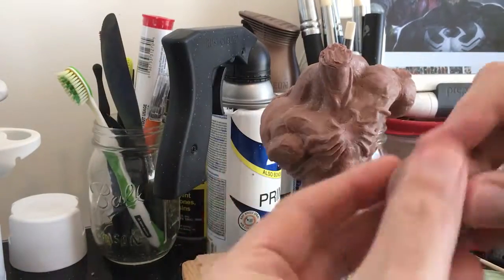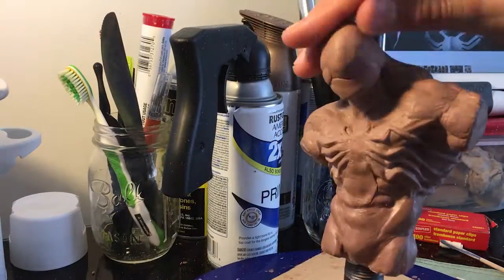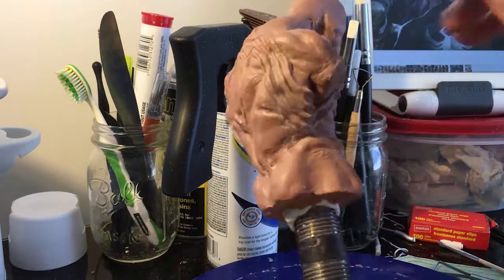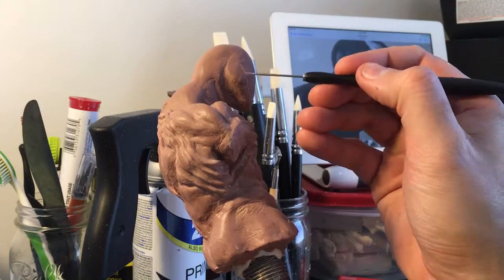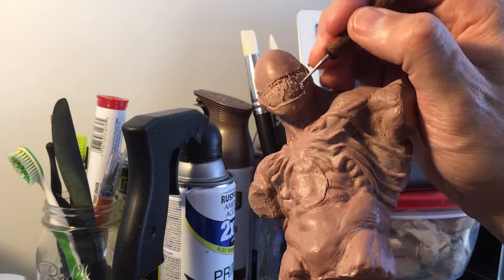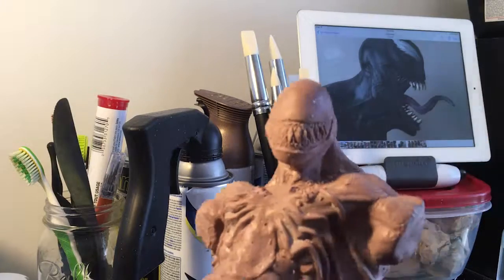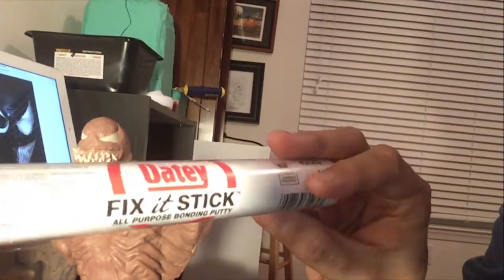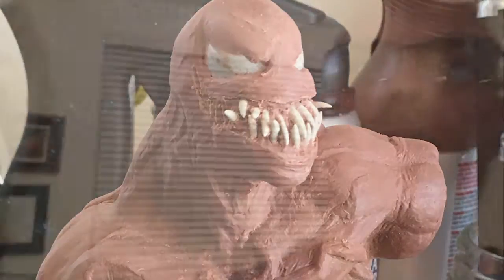venom sculpt part 04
Head sculpt... fail?!
Follow me on Socia Media!